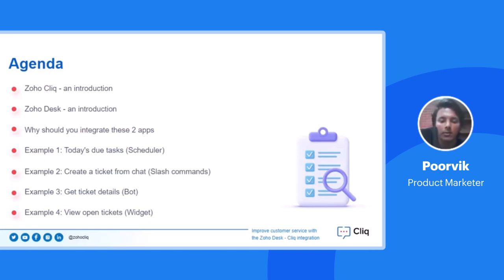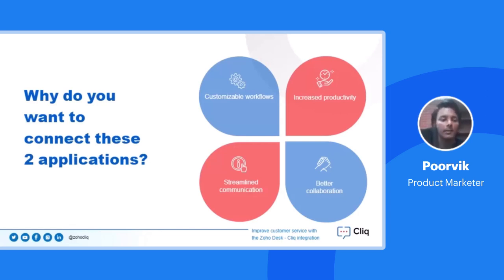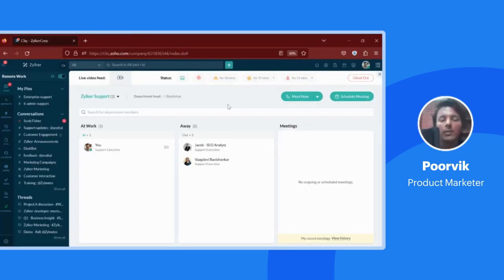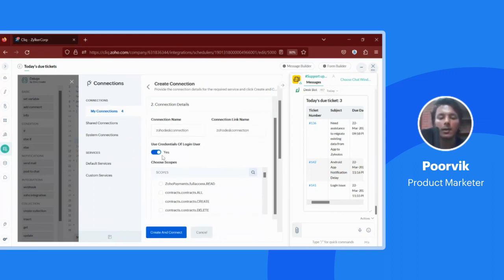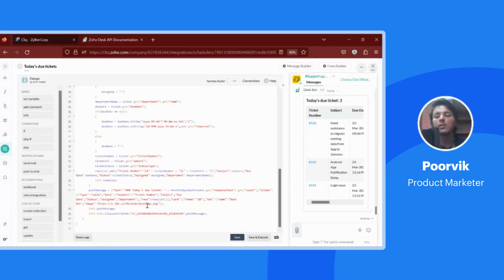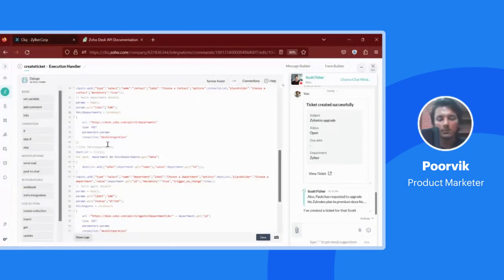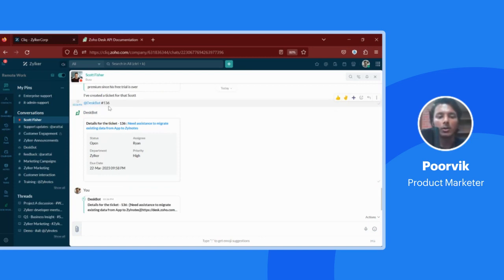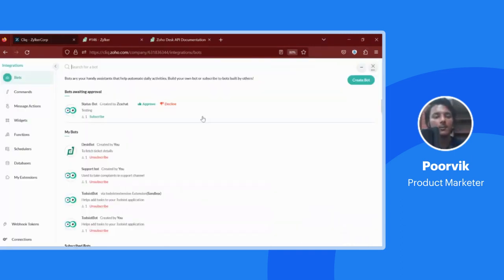Webinars | Improve customer service with the Zoho Desk - Cliq integration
Discover how integrating Zoho Desk with Zoho Cliq can help you provide exceptional customer service. Learn how to streamline communication, boost productivity, and enhance customer satisfaction by leveraging the power of these two robust tools.